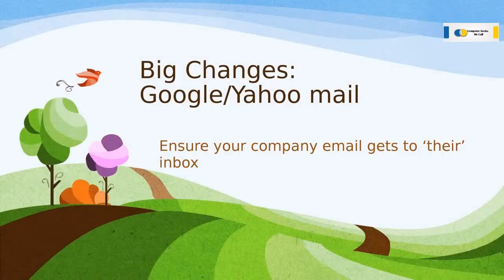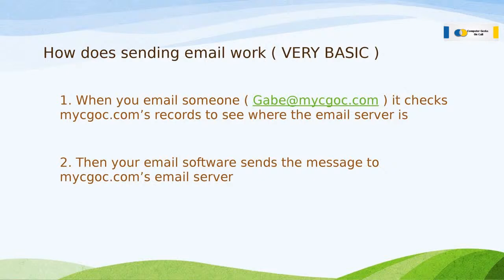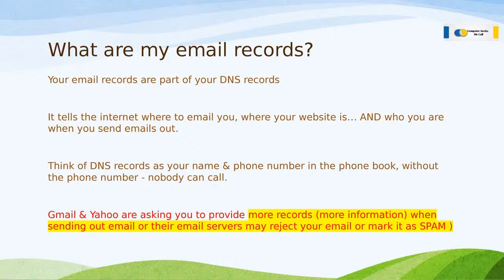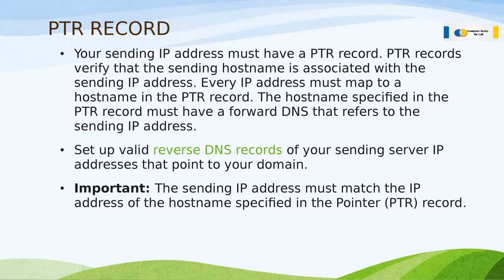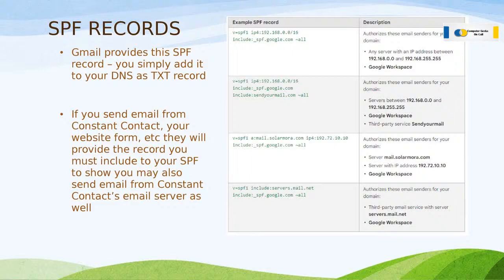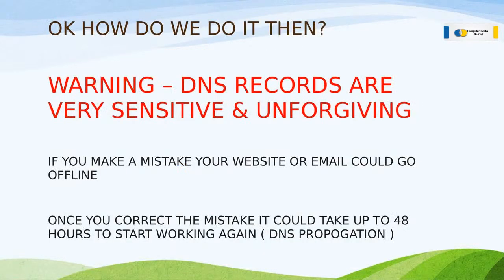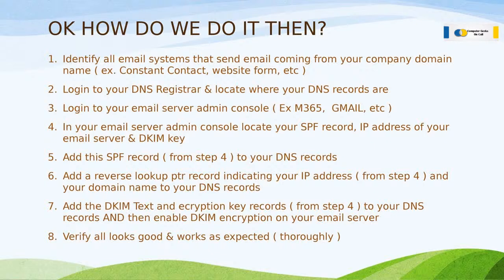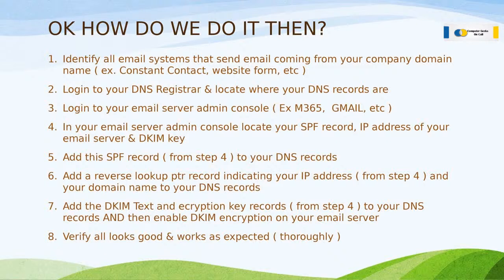ARE YOU COMPLIANT? Ensure your email STILL gets to Gmail/Yahoo inboxes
How to make sure your email will still get to Google GMAIL and Yahoo email addresses.
Starting this month ( Feb 2024 ) Google GMAIL and Yahoo will require companies sending emails to jump through a few technical hoops in order for your email to be received in Gmail & Yahoo inboxes.  Unfortunately, the changes they are requesting are not things you can take care of in a few minutes or even a few days unless you have a strong tech team on your side.

This video does not go into a lot of detail but is intended to point you in the right direction as to what you need to do to ensure your company email still gets to gmail & yahoo email users.
PLEASE NOTE: It only applies to people with their own company email domains
Please comment here if you have any challenges with the subject matter or making the changes… we can help.

Useful resources:
New GMAIL Inbox Protections
Full details of what GMAIL is changing starting Feb 1, 2024

Trying to figure out how to login to your DNS Records?
* there are a HUGE number of DNS Registrars so this could be very complicated, might be best to contact the person who setup your website

Take a look at your current Email Server records?
This AMAZING tool is great at looking at your records, testing changes, etc.

How to Update TXT and SPF Records - DNS Management | Domain.com

Turn on DKIM for your domain - Google Workspace Admin Help